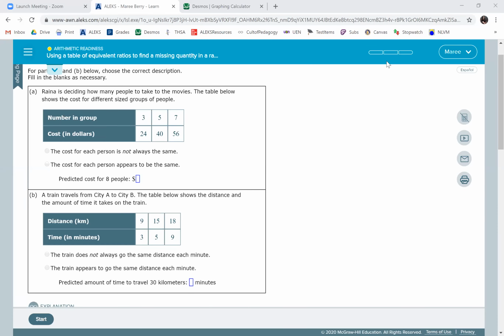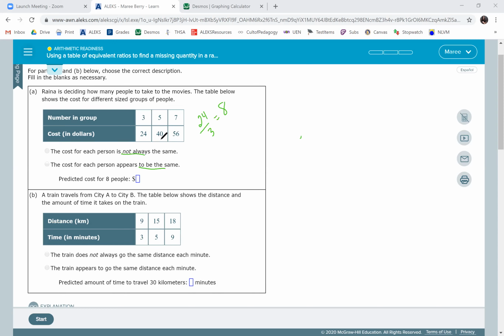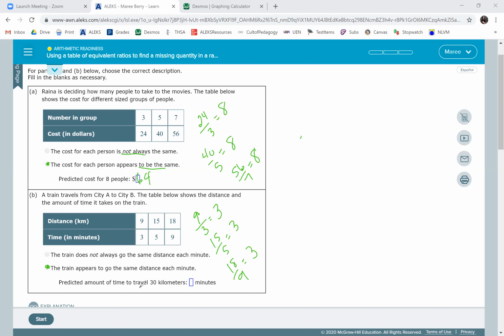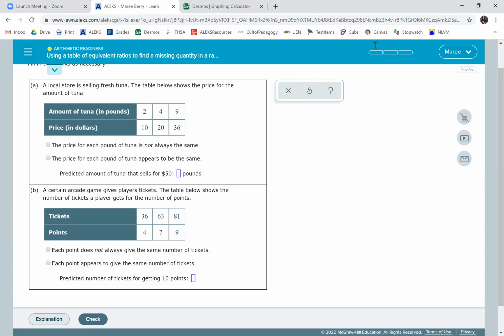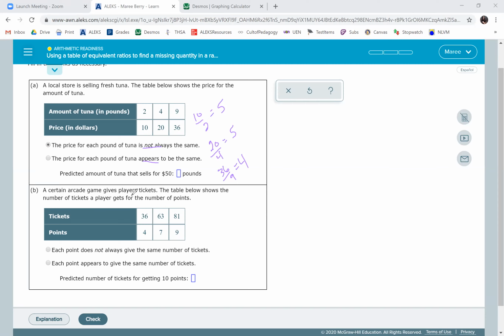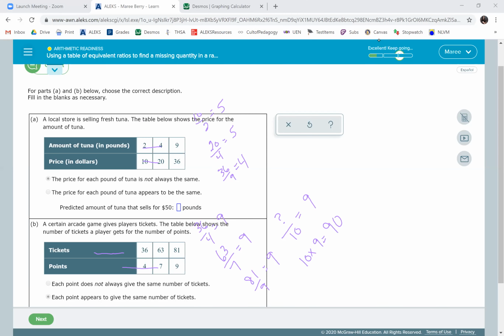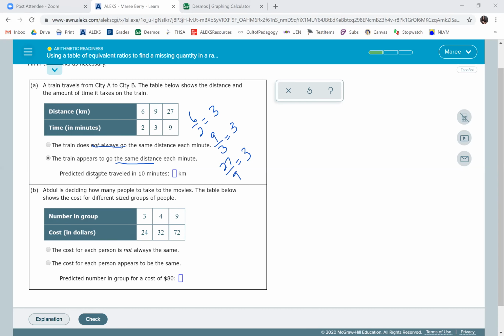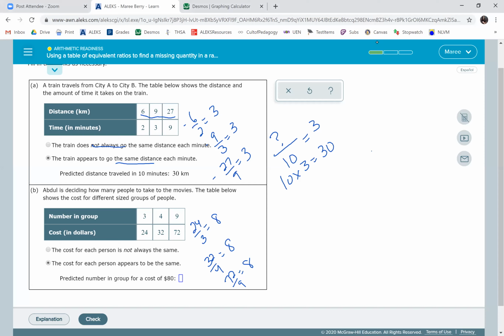Using a table of equivalent ratios to find a missing quantity in a ratio